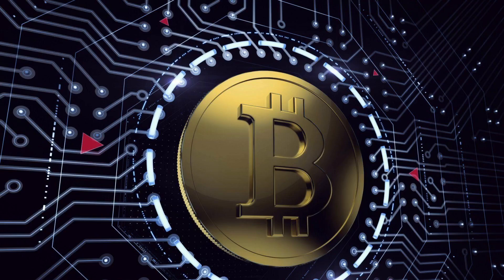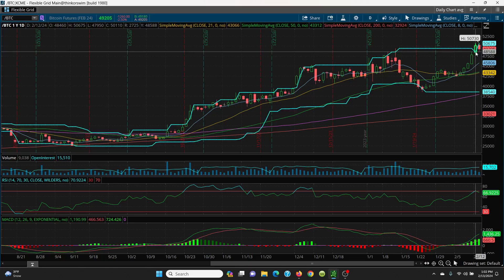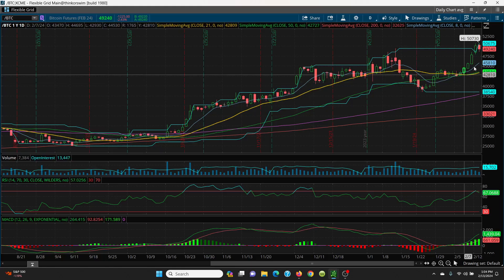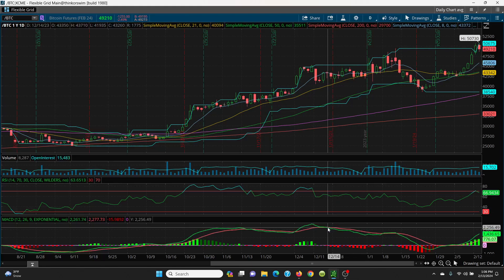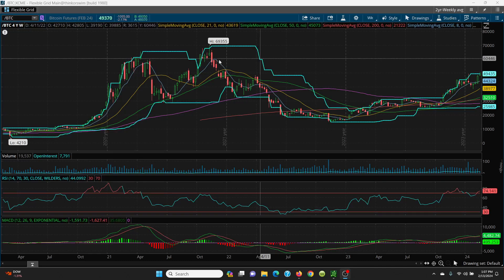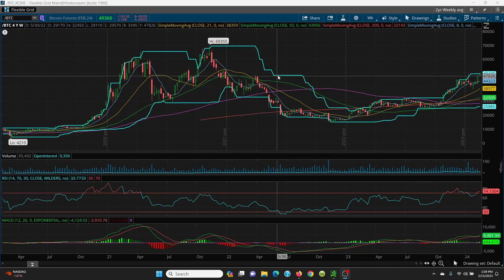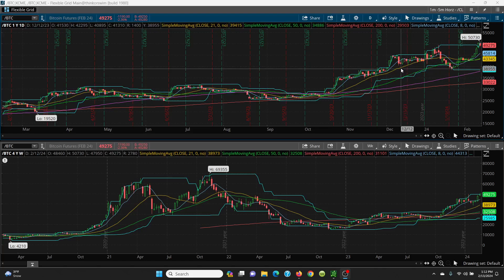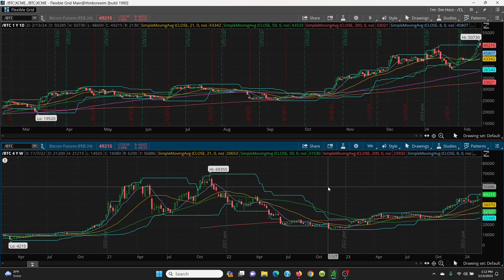2024 02 13 - Technical Analysis - Bitcoin / BTC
Charting Analysis - Bitcoin / BTC